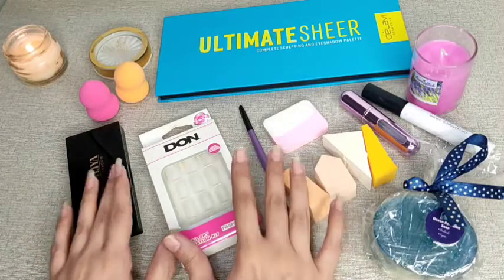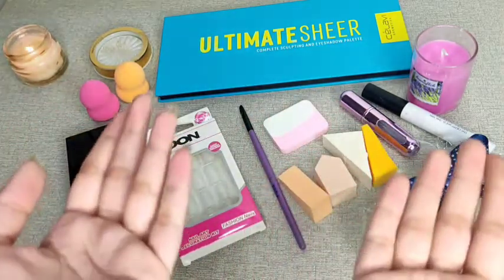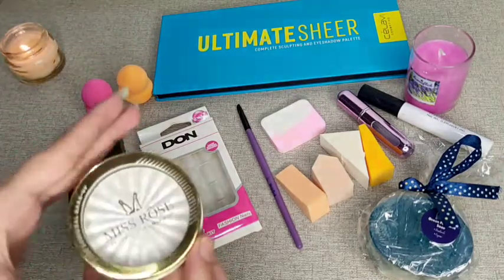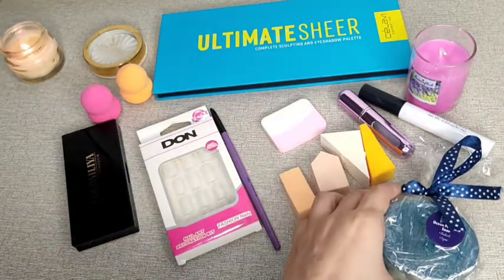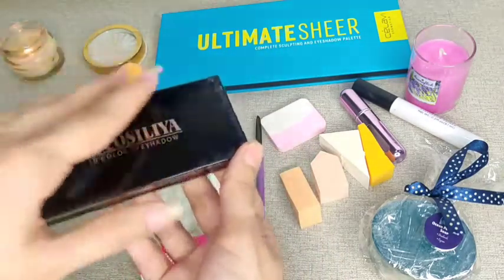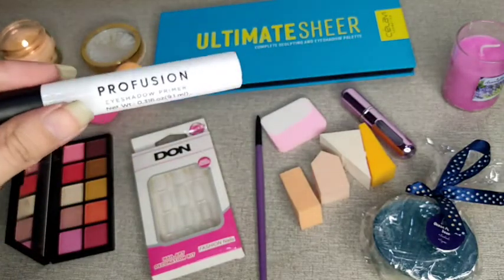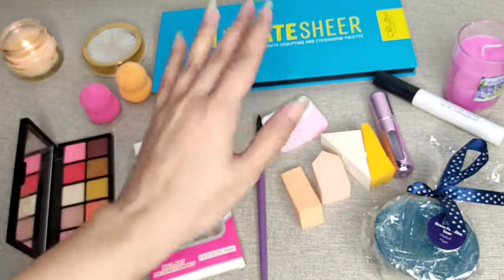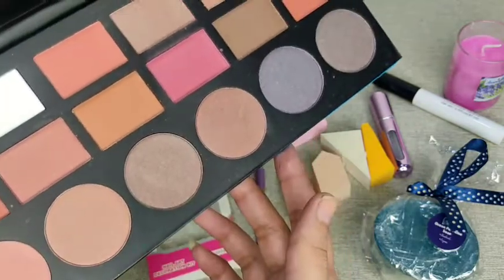Giveaway Announcement | My First Giveaway Announcement | 1K Subscribers ❤️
There will be 2 Lucky Winners💓